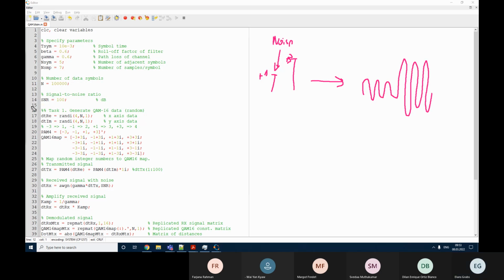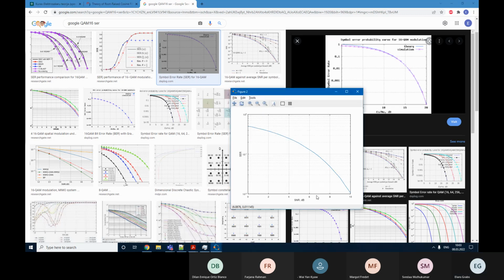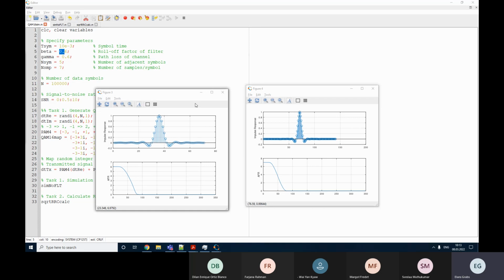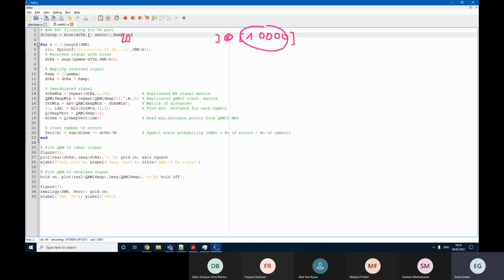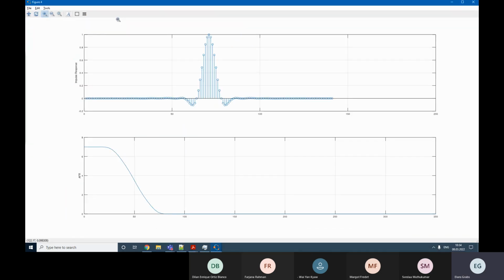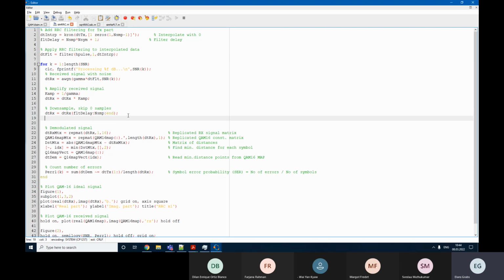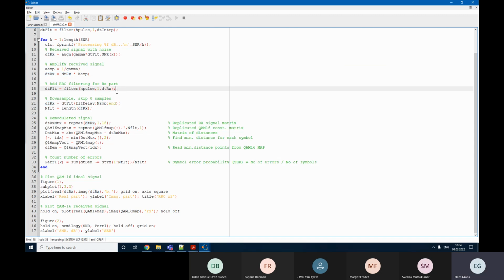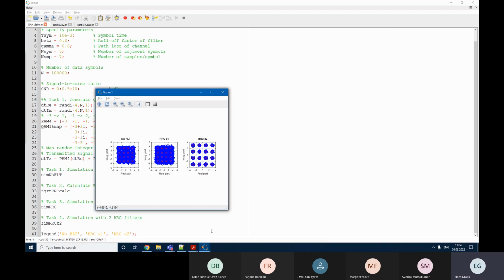[03] QAM-16 channel simulation with RRC filter and noise. Part 2